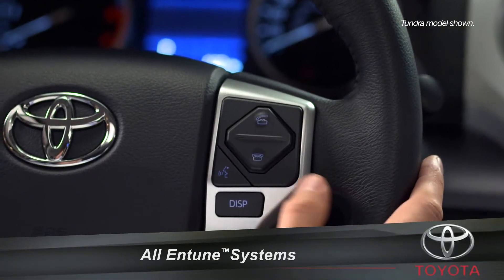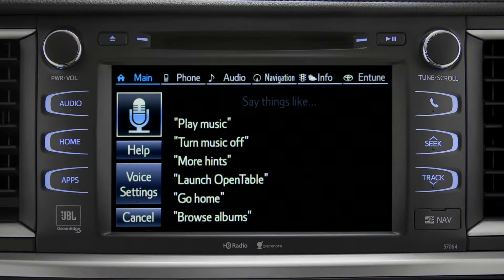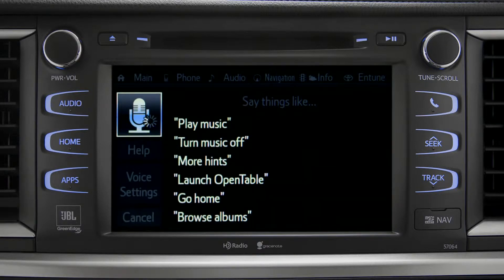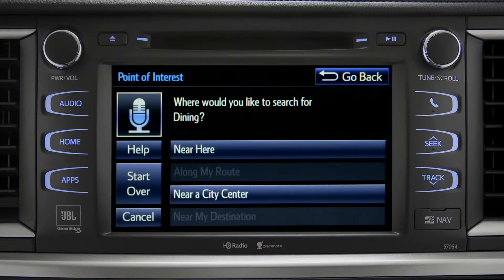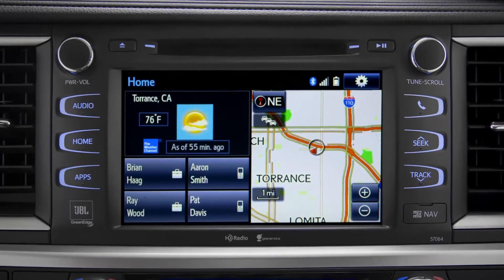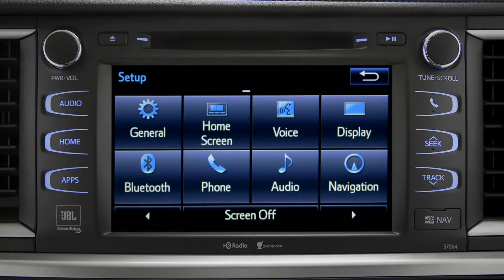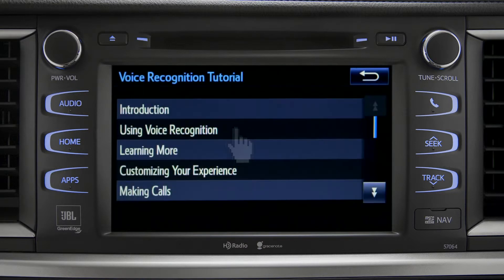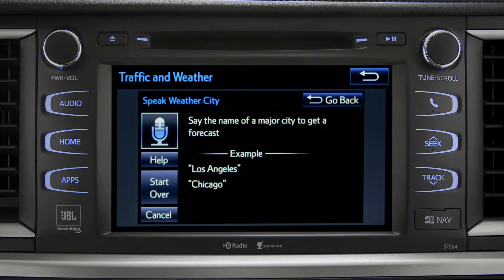How to Video Entune Using Voice Recognition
Entune now encompasses the complete audio display stack of your vehicle - including Bluetooth, voice recognition, USB, aux port, and your display screen. On select, premium audio head units, you have access to navigation and a rich set of Apps and Data Services, now referred to as the “Entune® App Suite”.